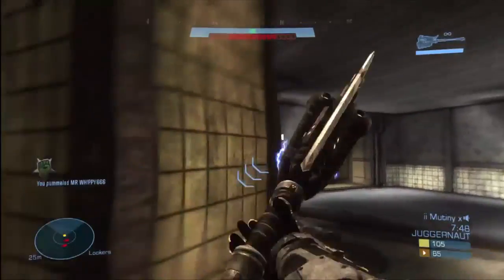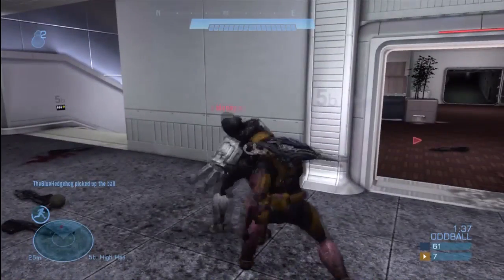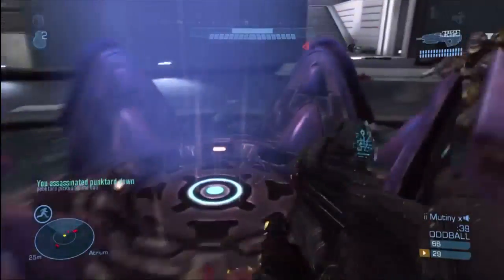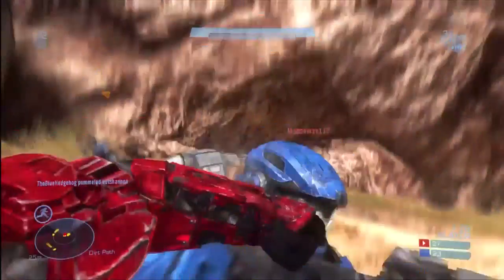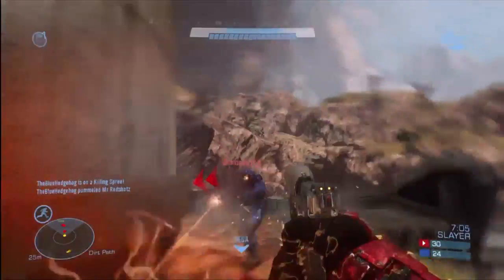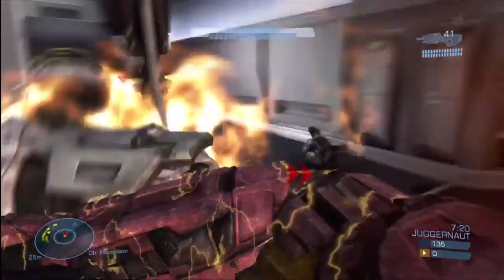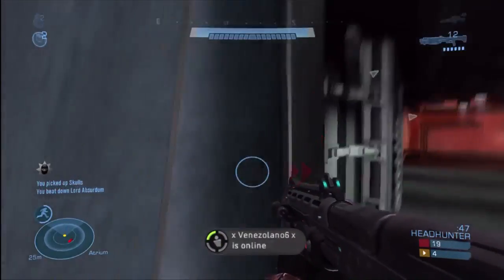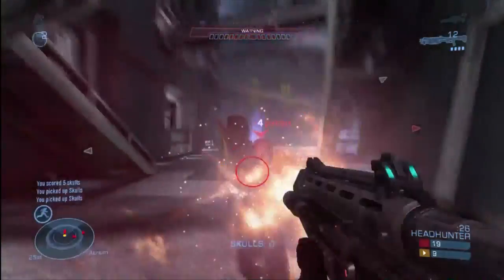Halo Reach First Impressions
Hey guys,

A commentary on my first impressions and thoughts on Halo Reach and the changes it brings :)